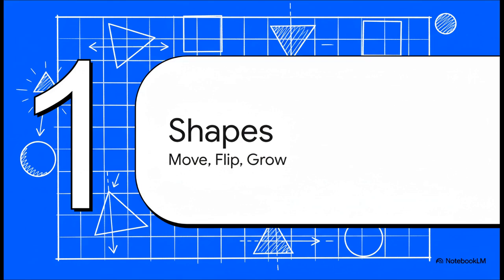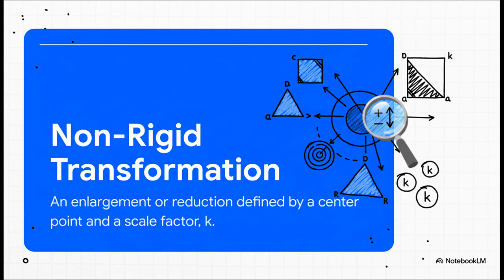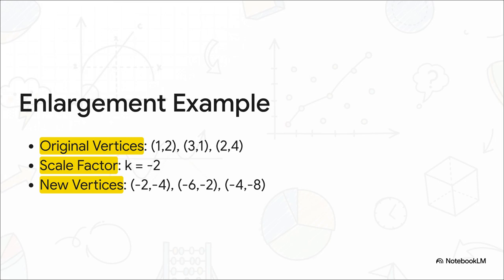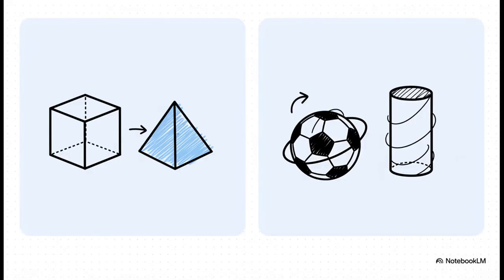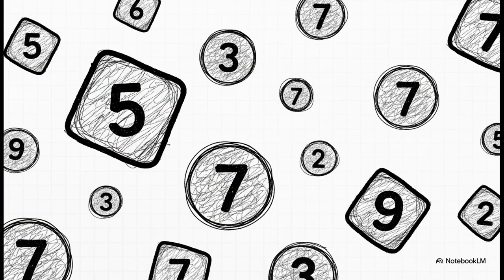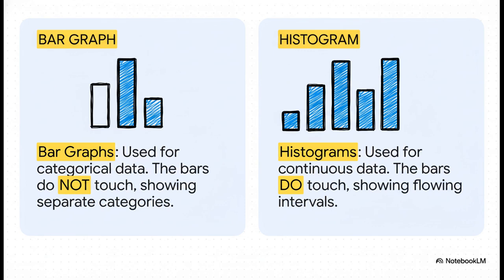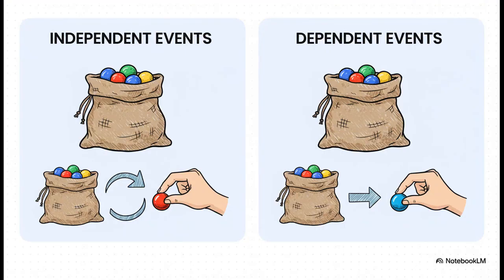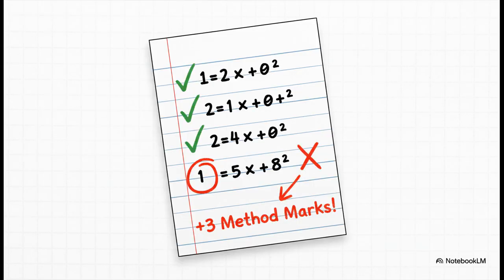GRADE 9 MATHS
GRADE 9 MATHS TERM 4 EXAM NOTES